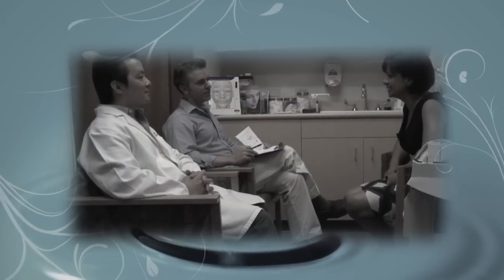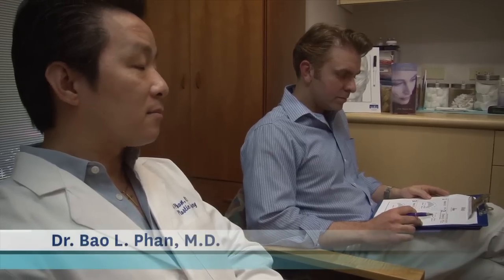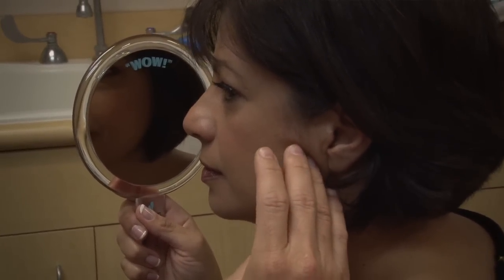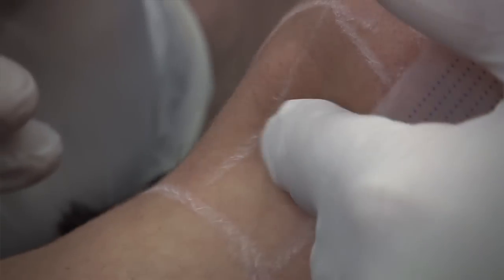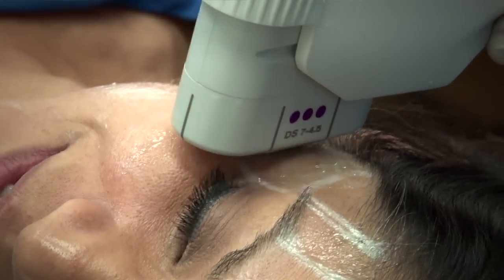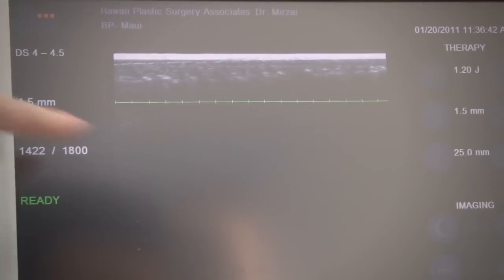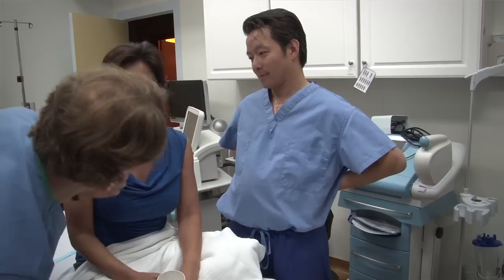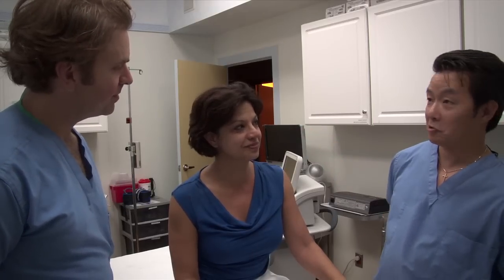Hawaii Plastic Surgery Associates - Kim Gennaula's Procedure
Hawaii Plastic Surgery Associates is the only practice offering the non-surgical Ultherapy treatment in Hawaii. Kim Gennaula has a "lunch time facelift."